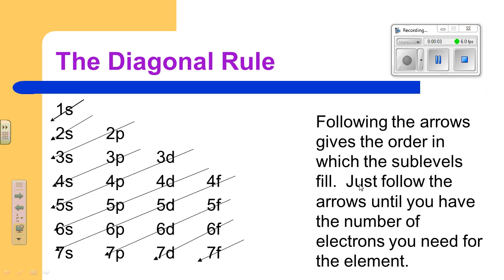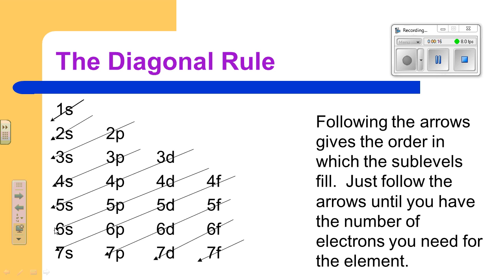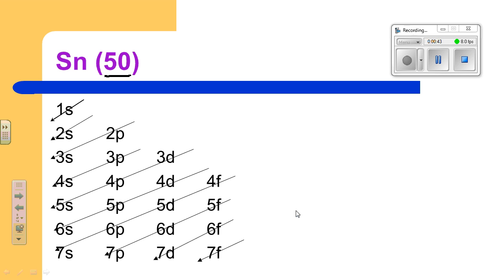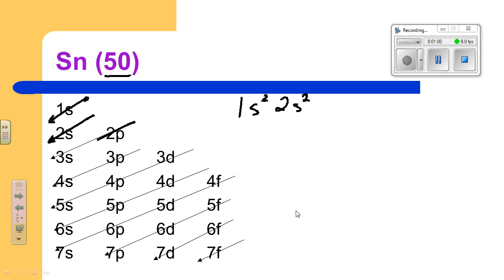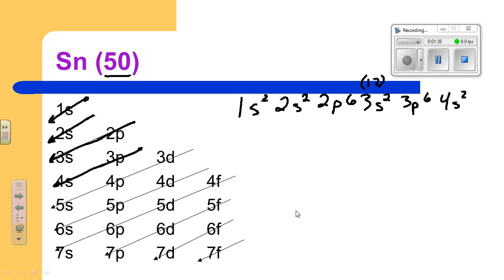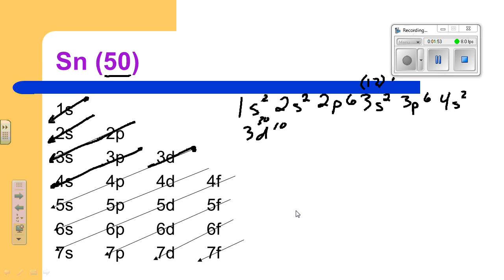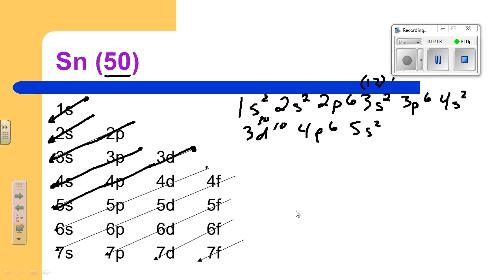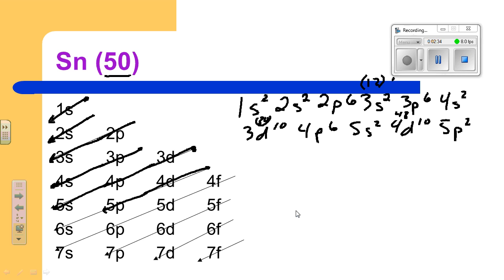Elec Config Tin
The Electron configuration of Tin.